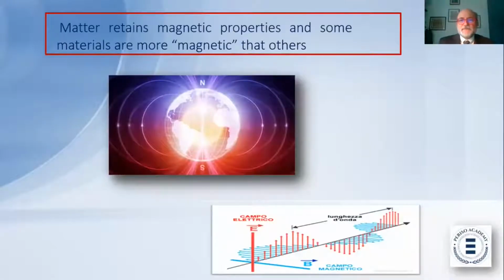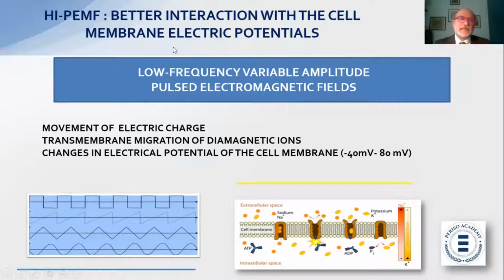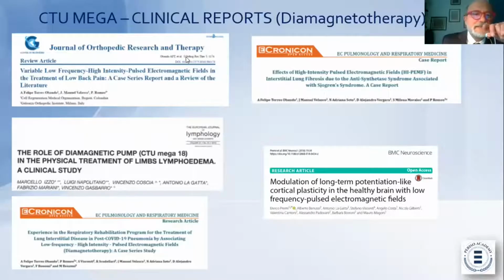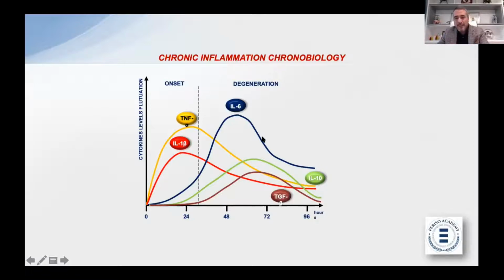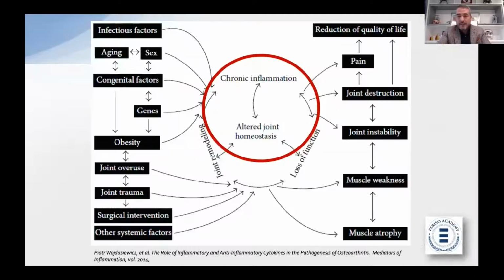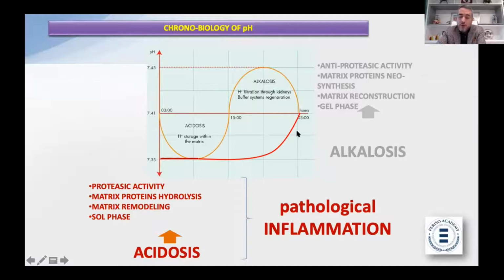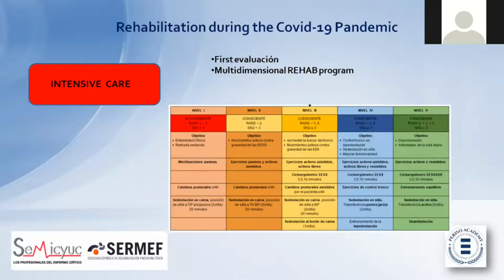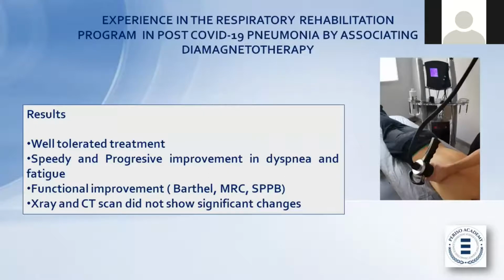Diamagnetic therapy in Post COVID 19 treatment